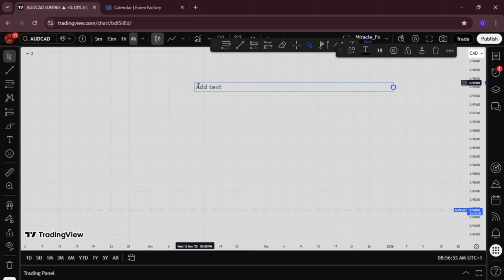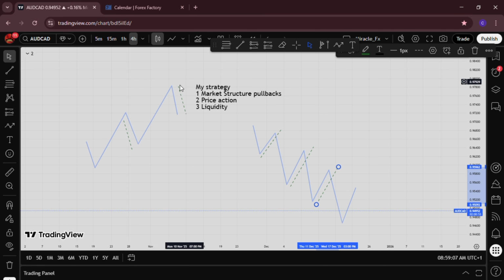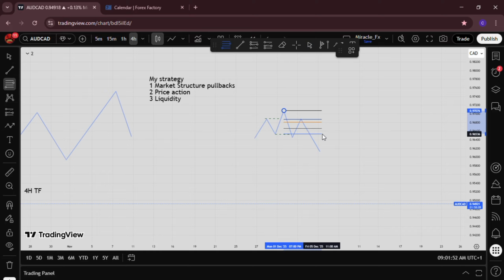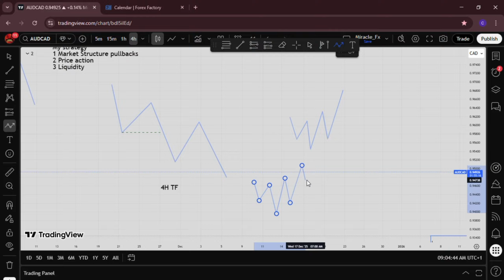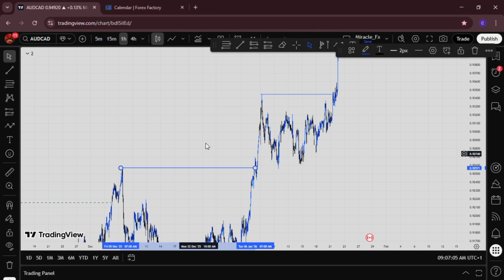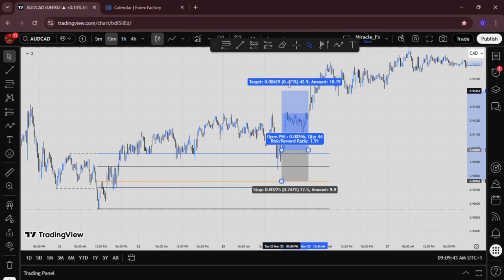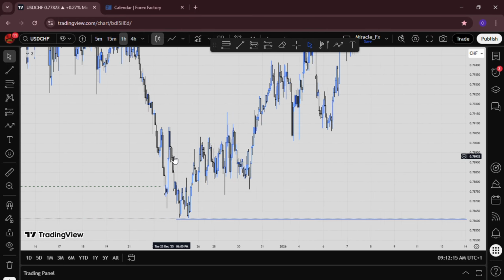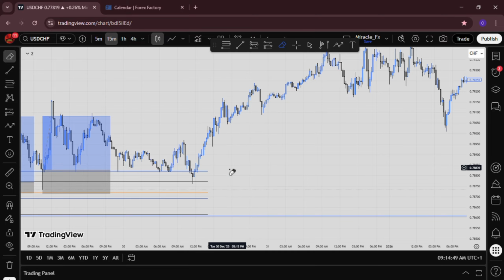MY TRADING STRATEGY EXPLAINED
Want a simple and effective trading strategy? 📊
In this video, I break down my trading strategy using market structure pullbacks, price action, and liquidity to help you trade with clarity and confidence. Perfect for forex traders looking to improve consistency.